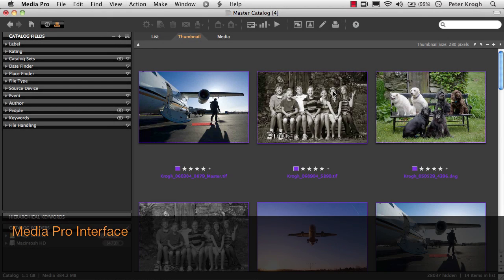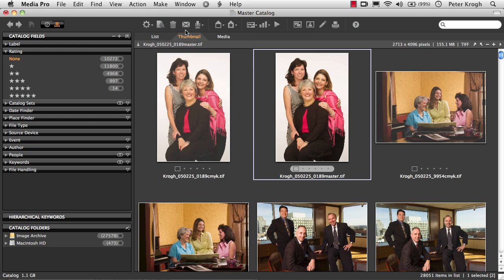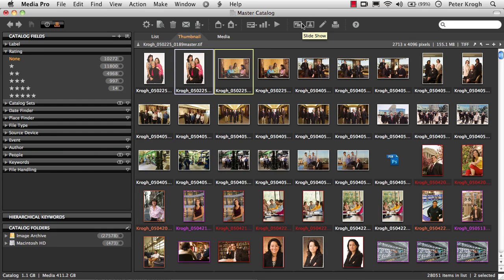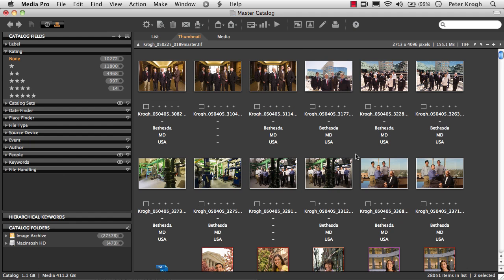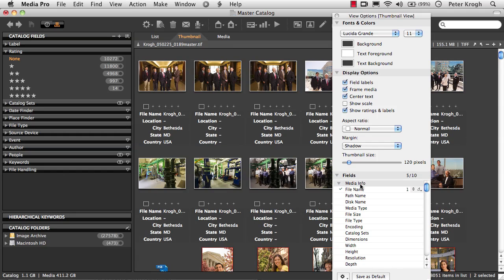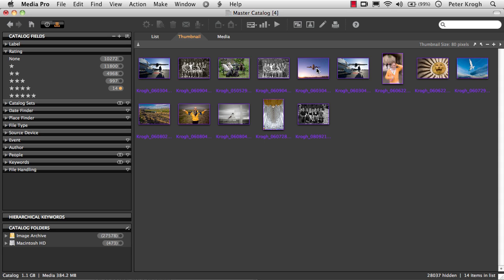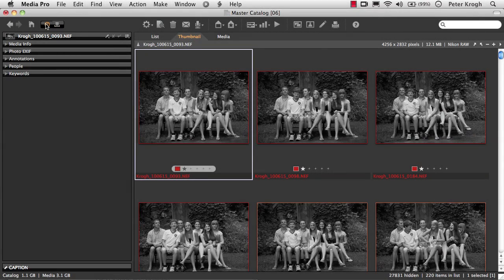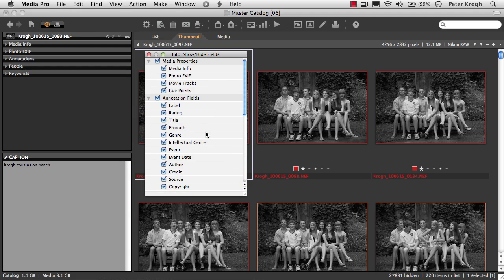Interface | Media Pro Tutorial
Media Pro offers a tremendous amount of information about your media files in a flexible, customizable interface. This includes thumbnail, list and media views, as well as side panels that give comprehensive information about each file, and about the collection as a whole. This video outlines the various elements of the interface, and shows how each can be customized.